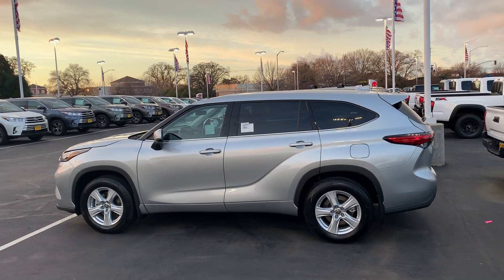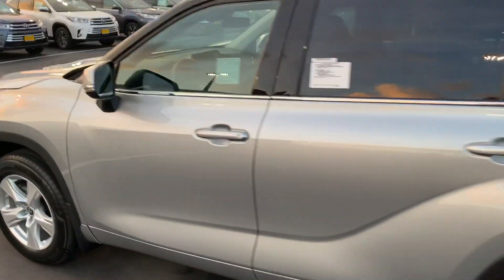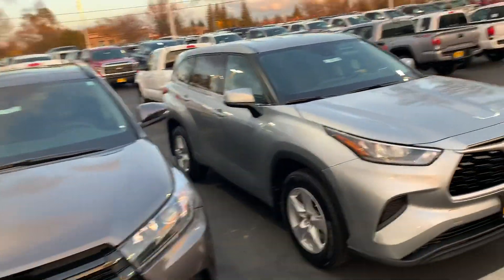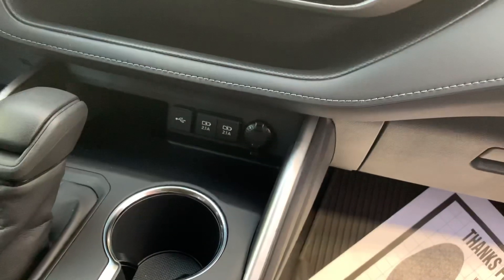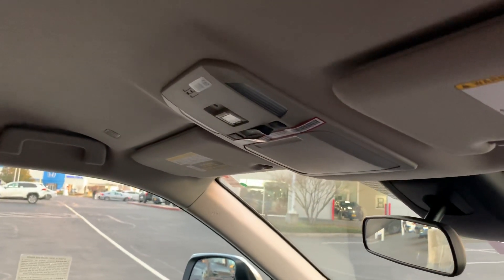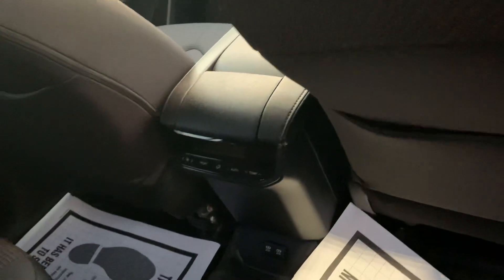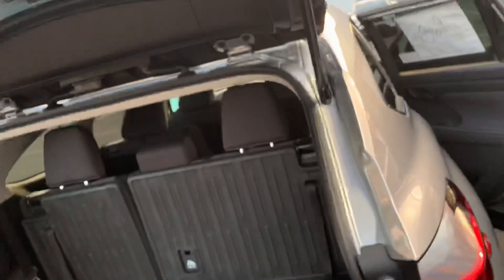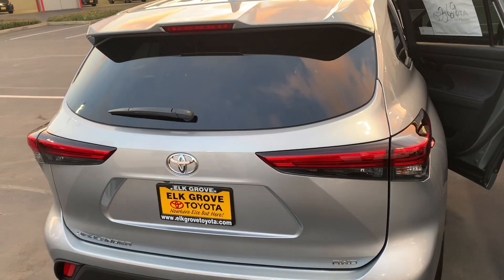2020 HIGHLANDER AWD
2020 HIGHLANDER AWD